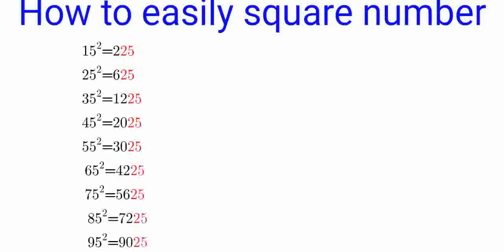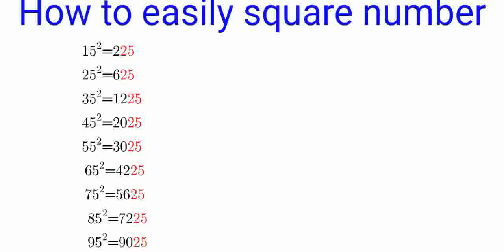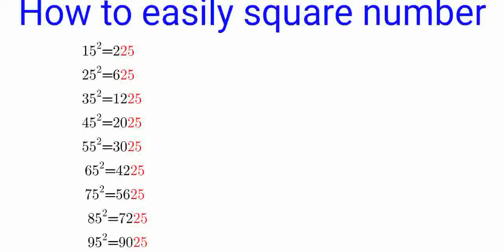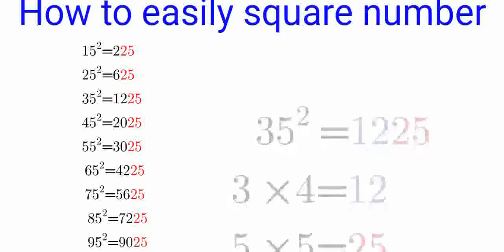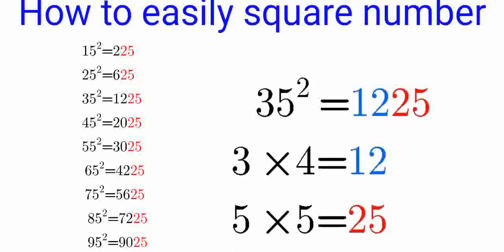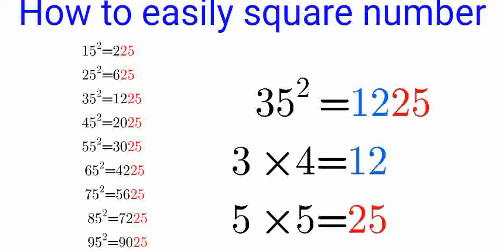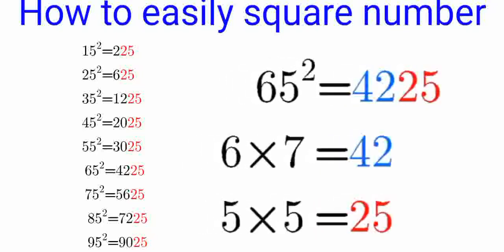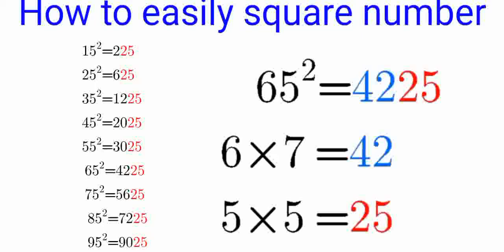How to easily square number .